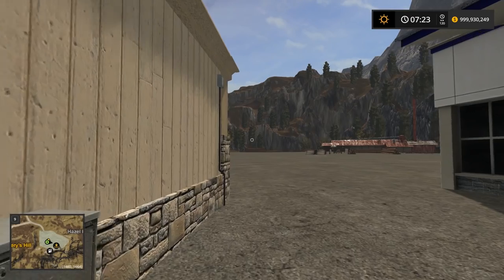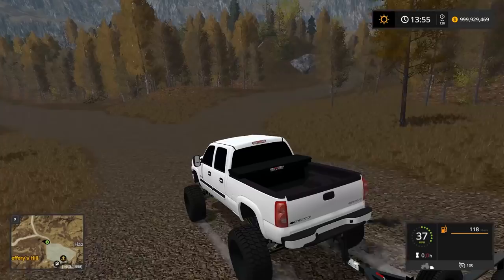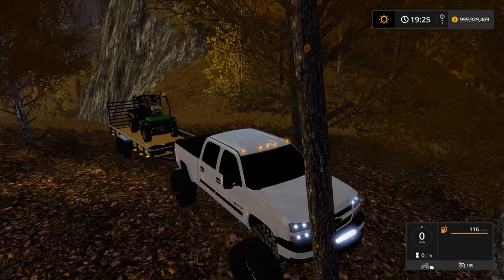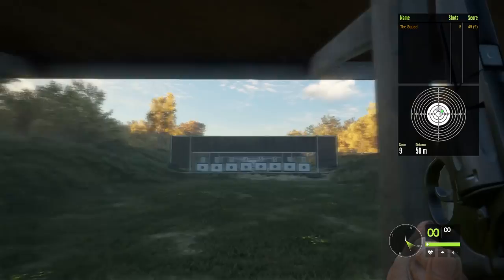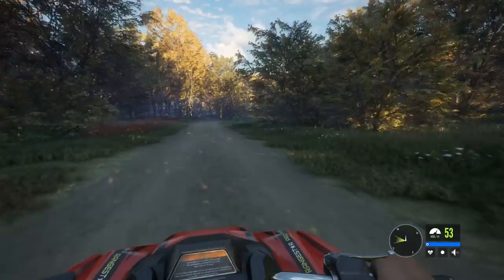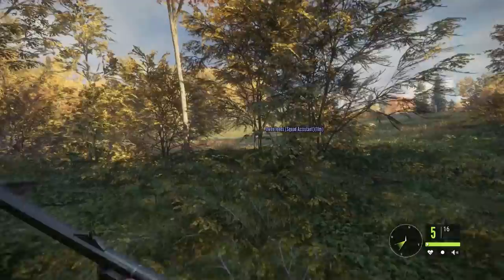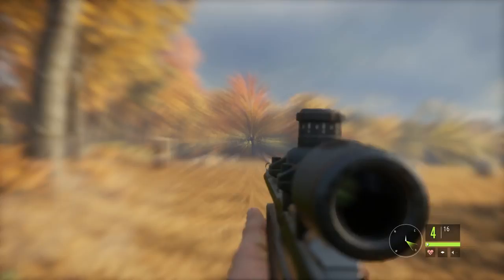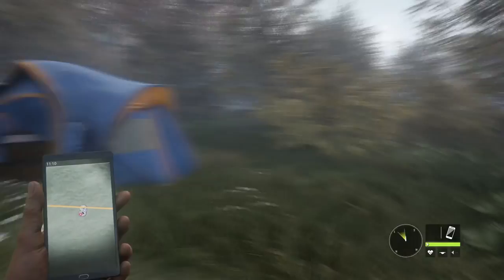FARMING SIMULATOR 2017 + THE HUNTER | WE GOT A WHITETAIL & RED FOX! MULTIPLAYER HUNTING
MODS:

HUNTING GAME- HUNTER CALL OF THE WILD

FREQUENTLY ASKED QUESTIONS:

1. How do you get the game?

2. Can you get mods for Xbox One or PS4 (talking about FS17 not FS15)?

3. Where do you get your mods?

4. Why is it called the Squad if it is only one person?

5. Can I play with you?